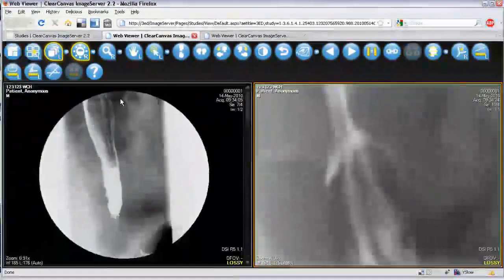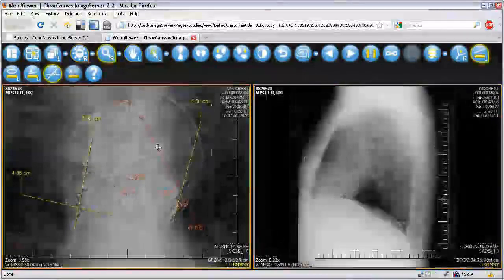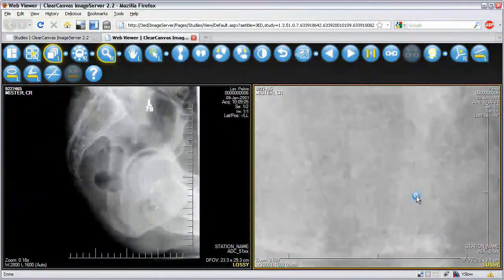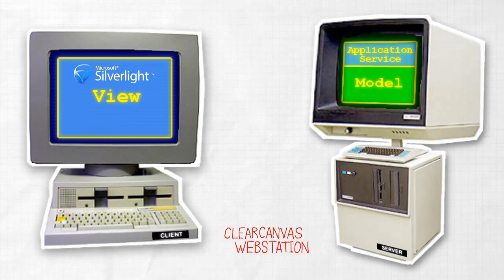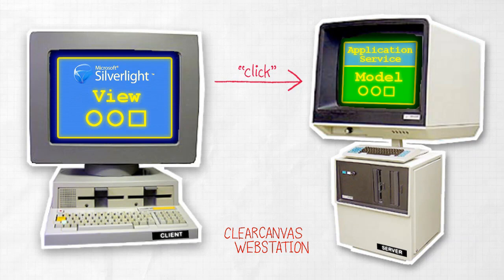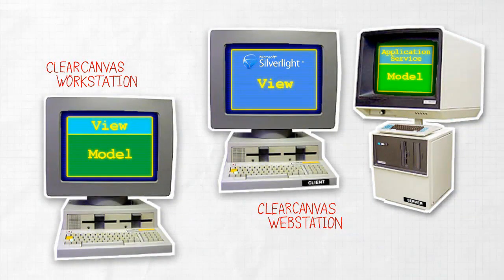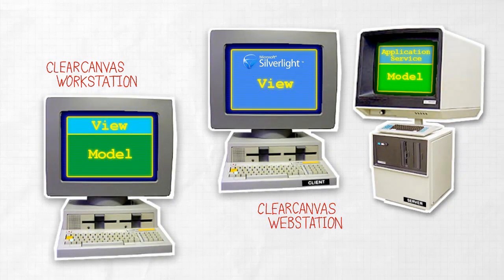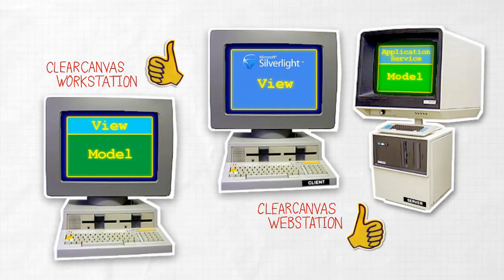ClearCanvas Webstation: Behind the Screen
The ClearCanvas Webstation is a web-based DICOM image viewer implemented in Silverlight, and part of the ClearCanvas ImageServer PACS Server. This video outlines how the ClearCanvas Webstation was implemented using the ClearCanvas Application Framework.